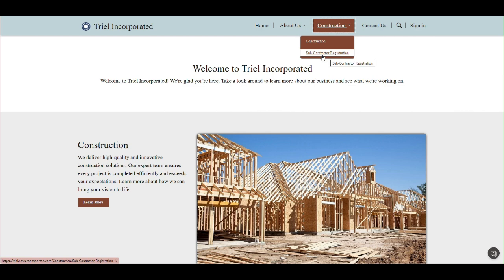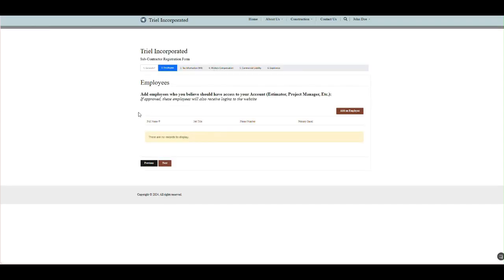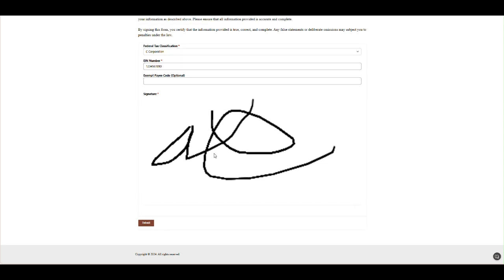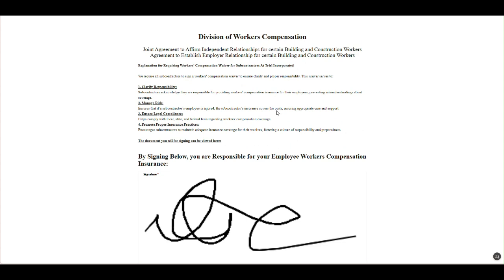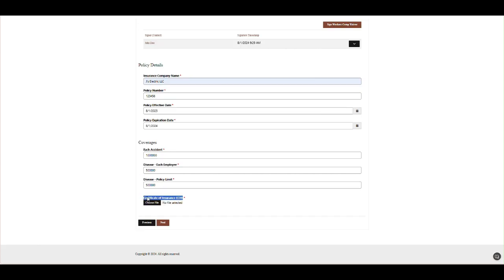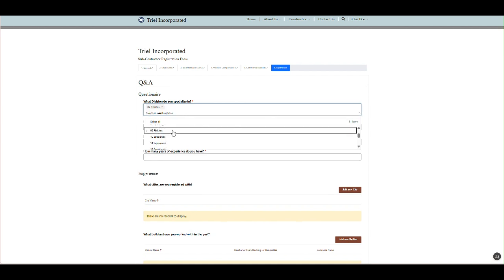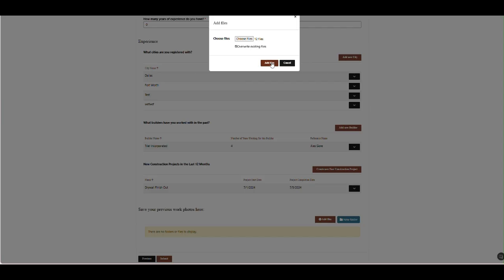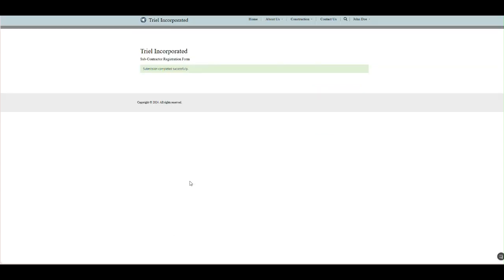Sub Contractor Registration How to Video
Welcome to our step-by-step guide on the subcontractor registration process! In this video, we’ll walk you through everything you need to know to successfully complete your registration. From filling out personal and company information to uploading required documents, we've got you covered.

In this video, you'll learn:

1.How to complete the subcontractor registration form
2.What personal and company information is required
3.How to upload insurance documents and other necessary paperwork
4.Tips for filling out tax and payment information
5.How to submit your registration for review